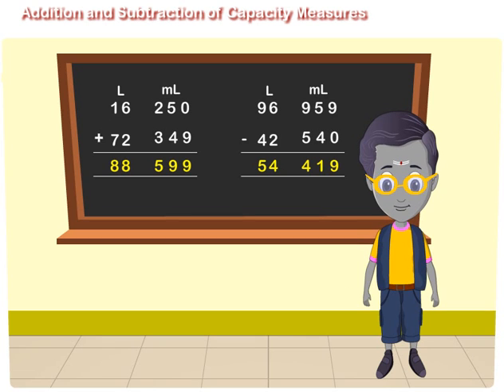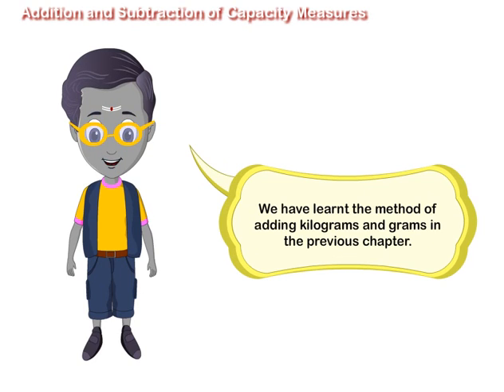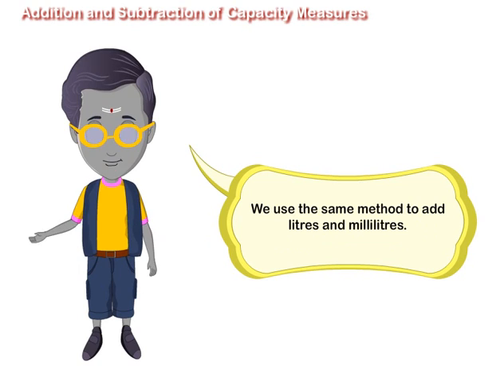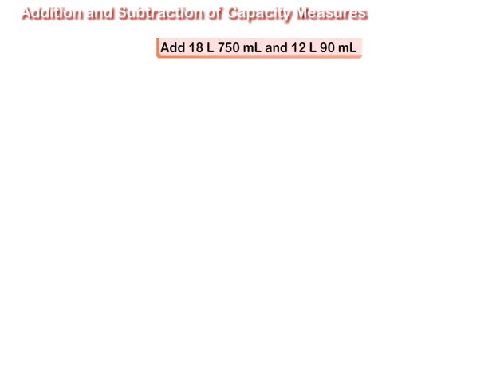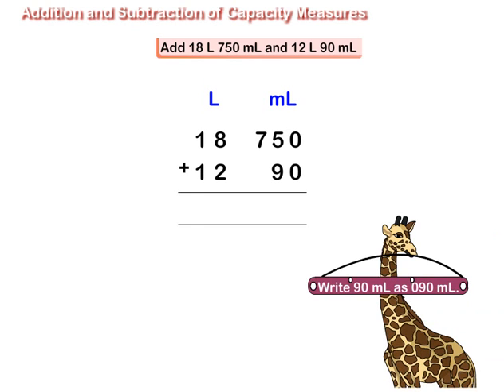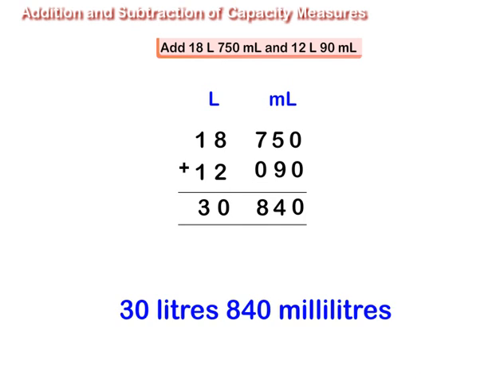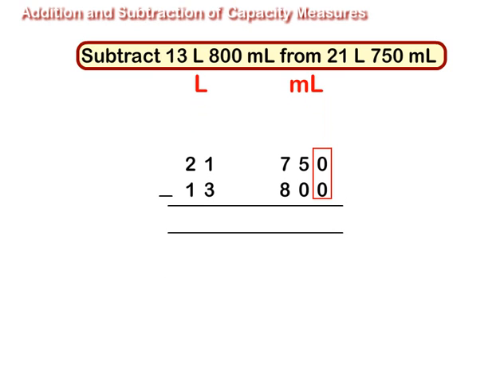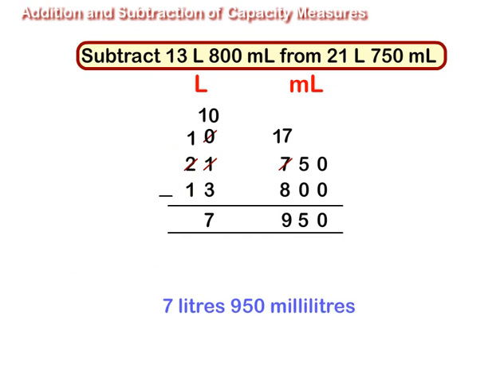Addition and Subtraction of Capacity Measures